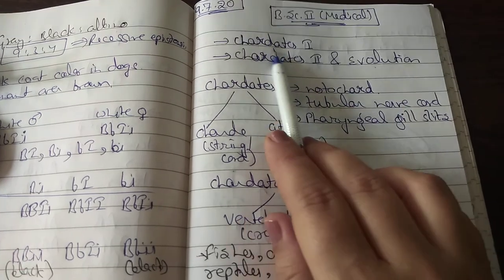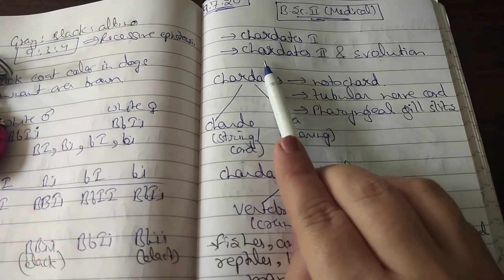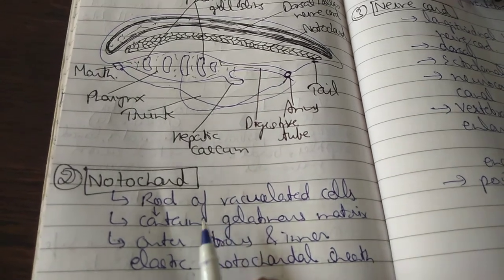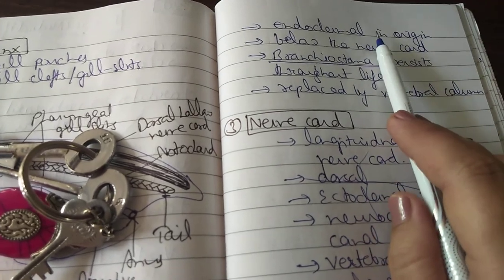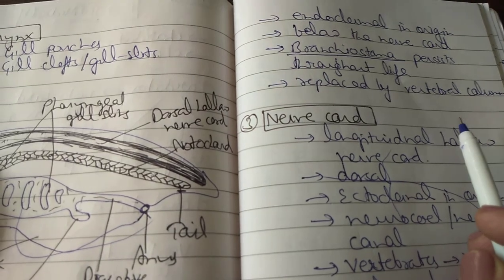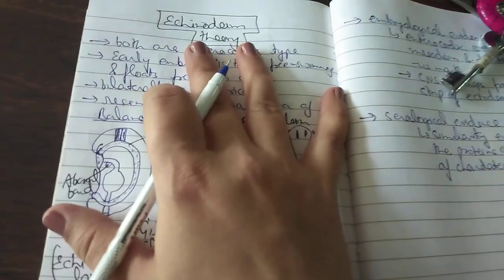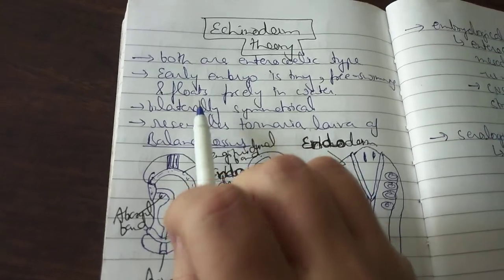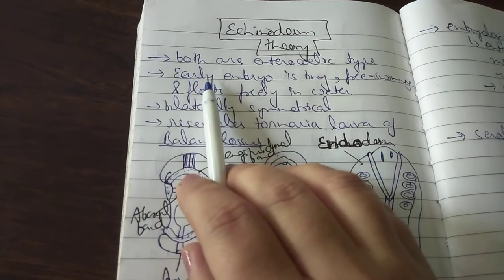B.Sc. II zoology Introduction to chordates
Introduction to chordates